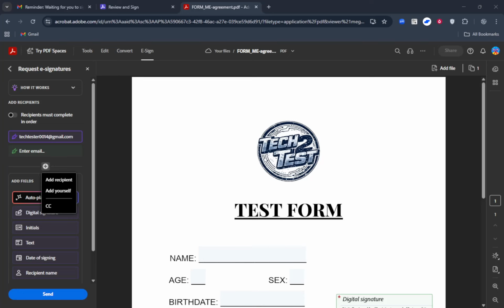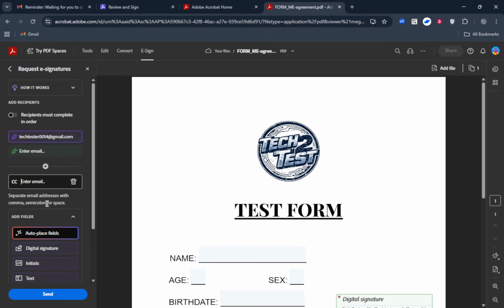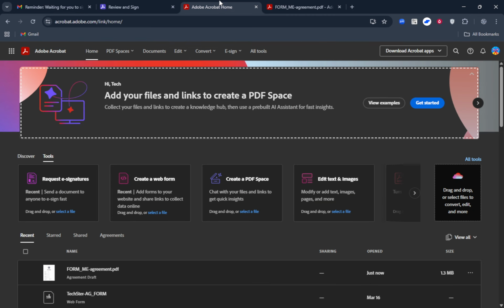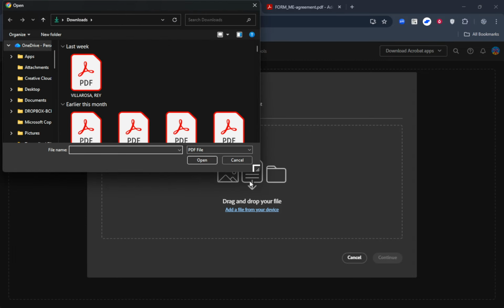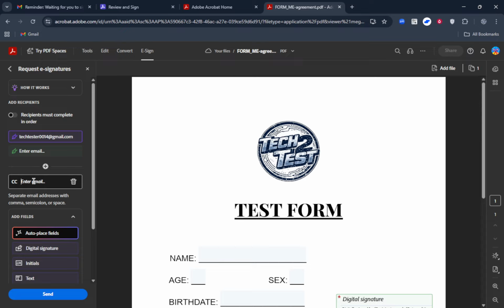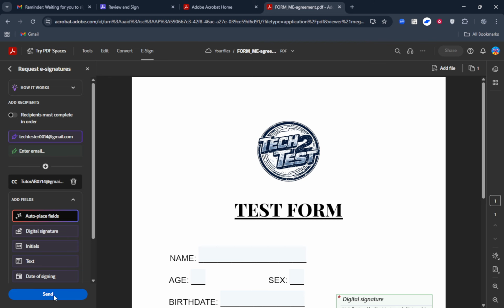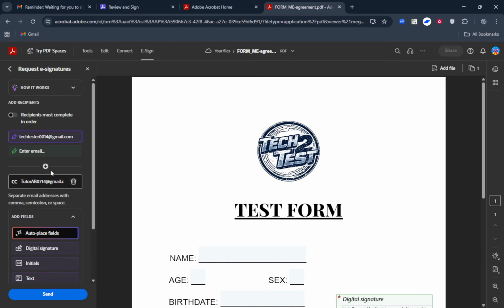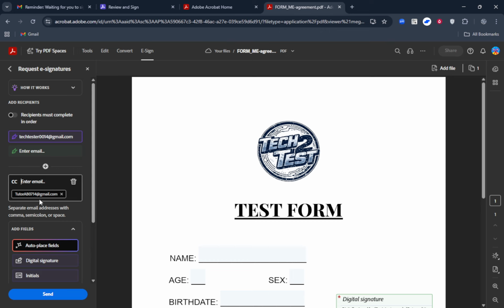How to Add CC in Adobe Sign [2026 Full Guide]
How to Add CC in Adobe Sign

In this video, we show you exactly how to add CC in Adobe Sign to keep stakeholders informed throughout the document execution process. We explore the recipient configuration settings that allow you to include observers who need to monitor the progress of an agreement without being required to sign it.

Maintaining transparency and oversight is vital for complex workflows involving multiple departments or external partners. By utilizing the carbon copy feature, we ensure that all necessary parties receive automated notifications and final copies of the executed document, which improves project tracking and organizational record-keeping.

Technical Specs:
Software: Adobe Acrobat Sign; Feature: Dashboard & Settings